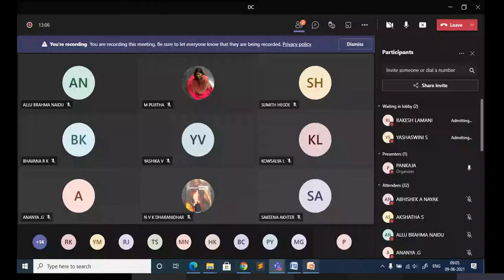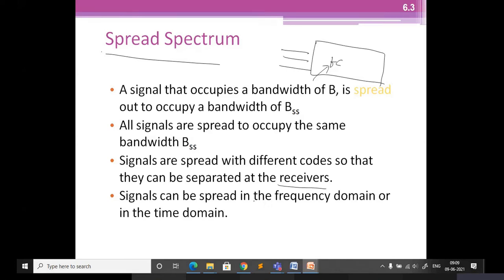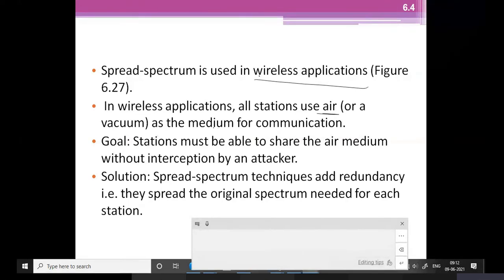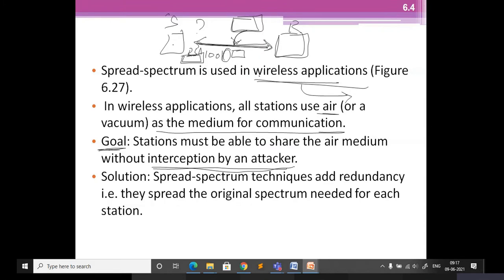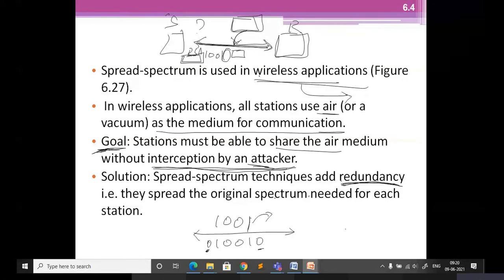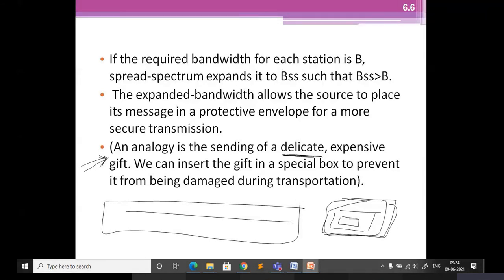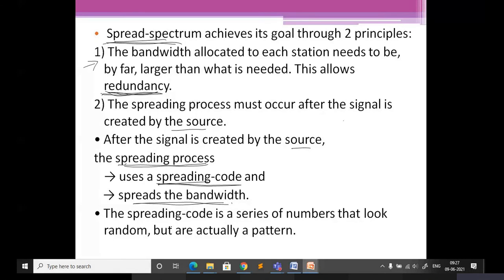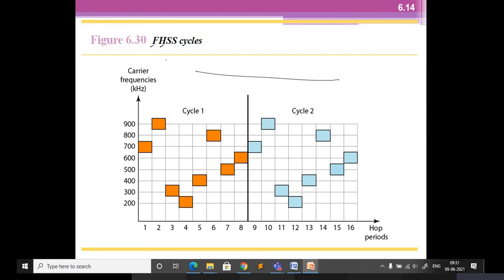24. Spread spectrum FHSS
Spread spectrum FHSS